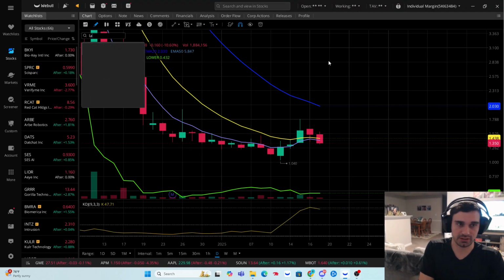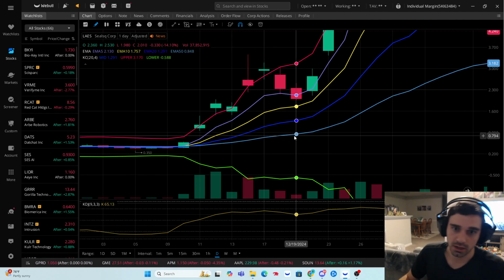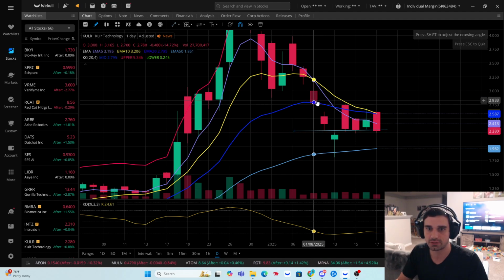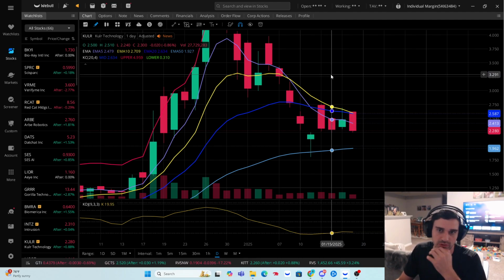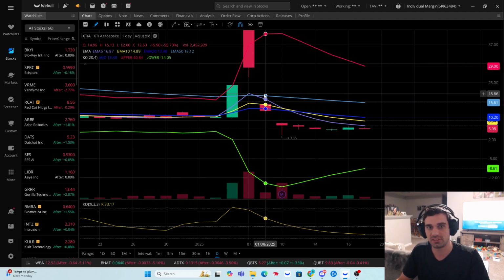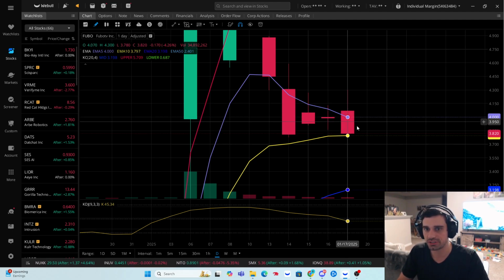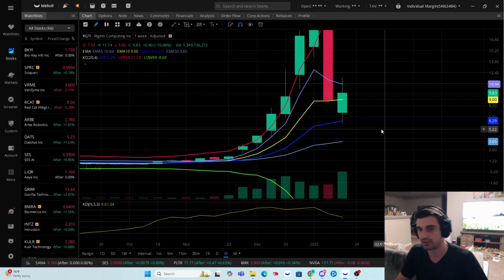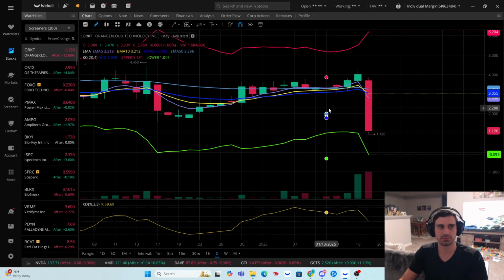My Swing Trade Following The Trend Strategy That Works Consistently | Beginner Friendly